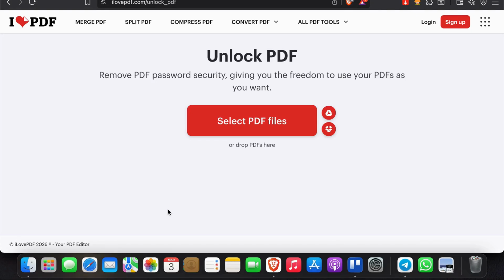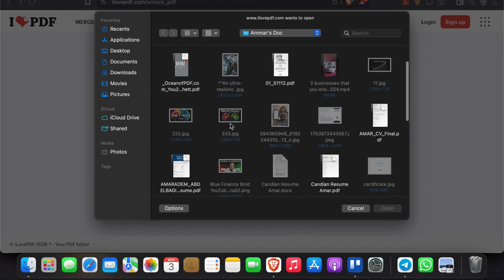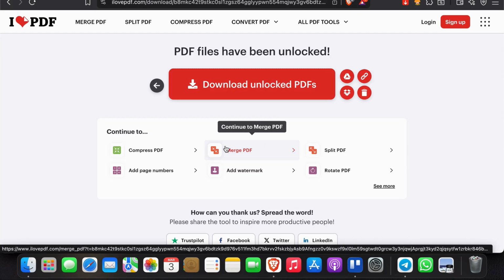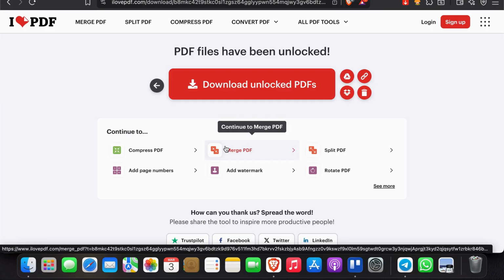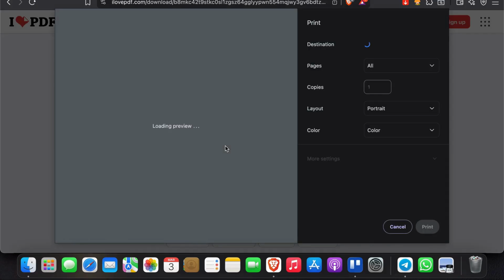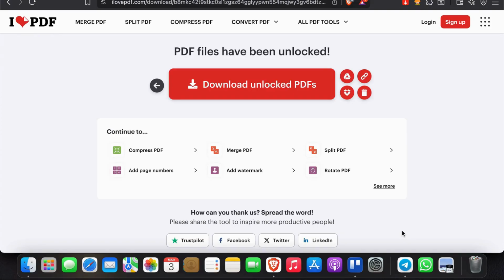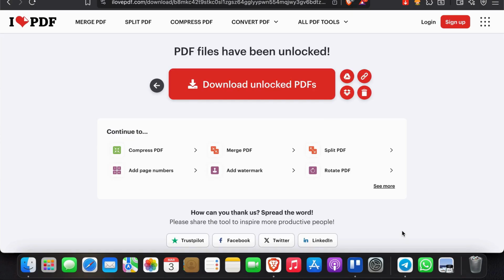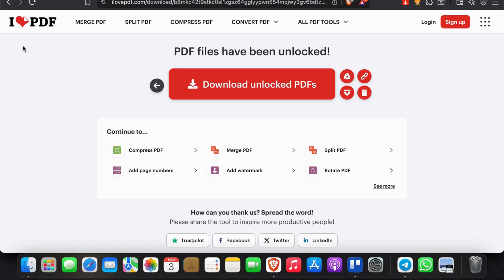How to Remove Password From PDF File 2026 ( Detailed Tutorial )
Learn how to remove a password from a PDF file in this detailed 2026 tutorial. This video walks you through safe and simple methods to unlock PDFs you have permission to access, making them easier to view, edit, or share.

You’ll see how to use common PDF tools to remove restrictions while keeping your document intact. Perfect for students, professionals, and anyone working with secured PDFs who needs quick and reliable access.